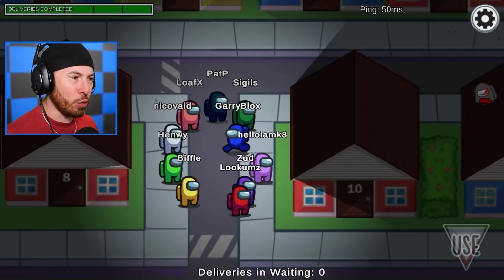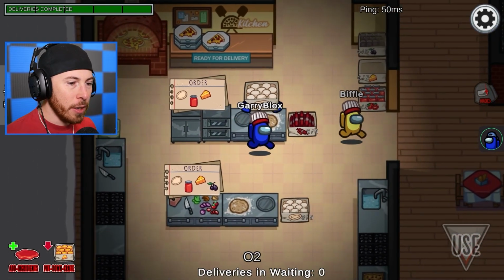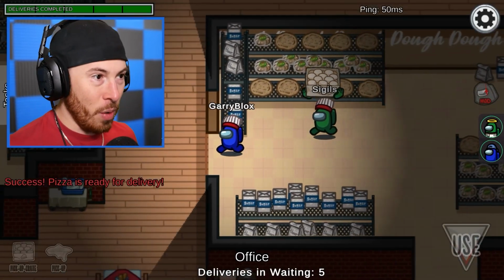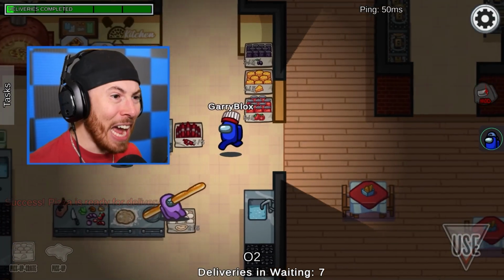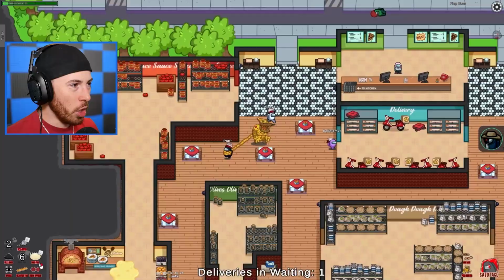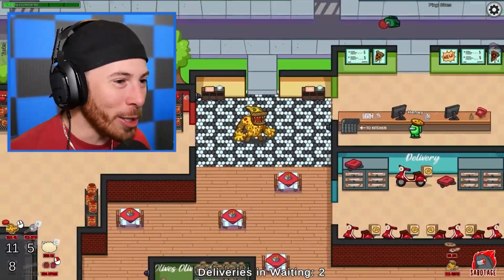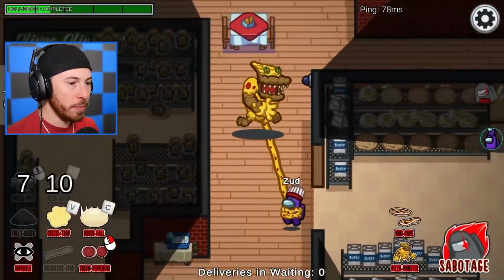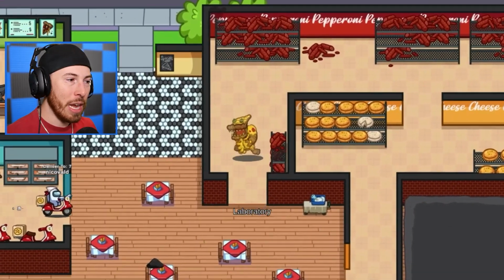PIZZA Mod in Among Us New Update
PIZZA Mod in Among Us New Update This Clutch Among Us we are Playing with Ssundee, Sigils, Henwy and Biffle in Among Us Mod Gameplay

🤖 My Friends! 🤖